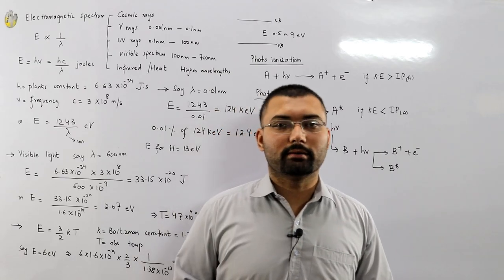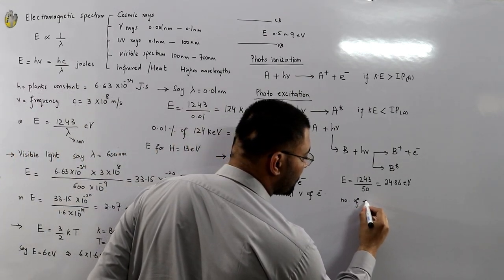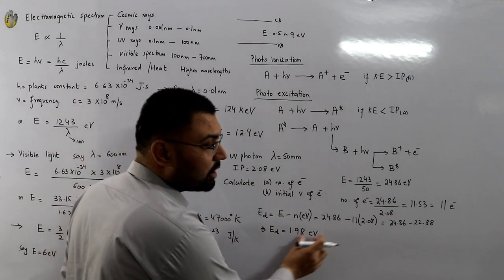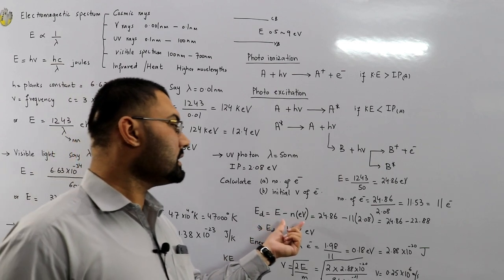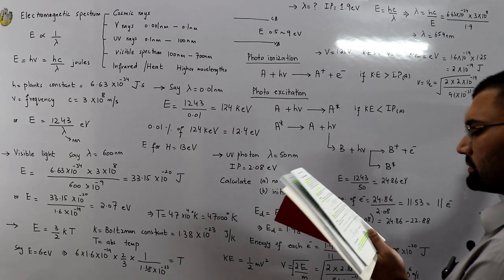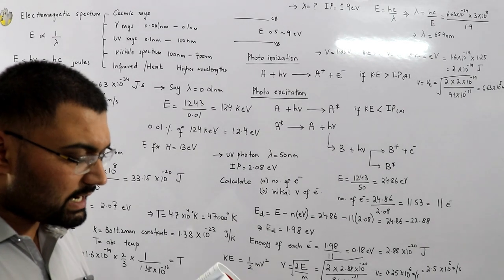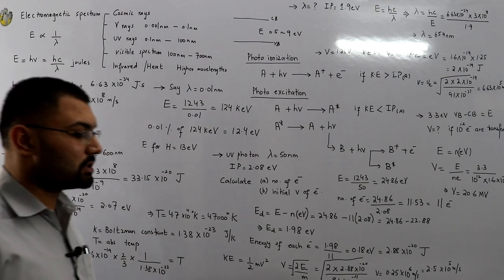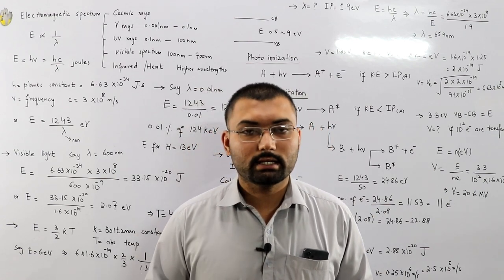#4 Examples on photoionization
Lecture 4
Ionization due to photons
Examples on photoionization